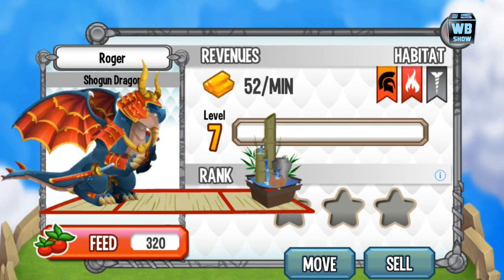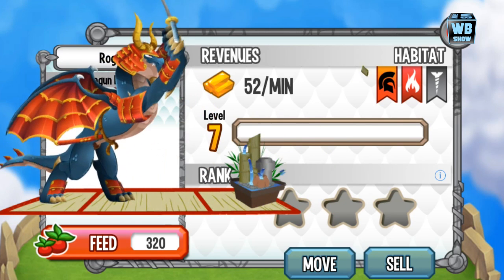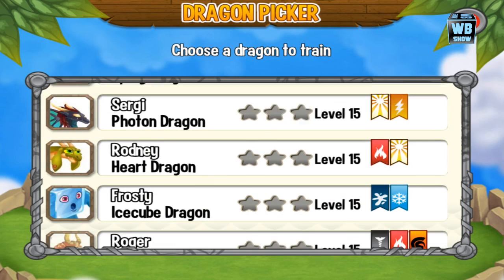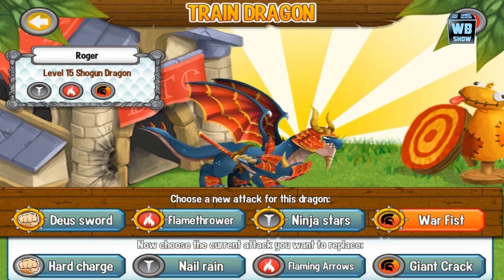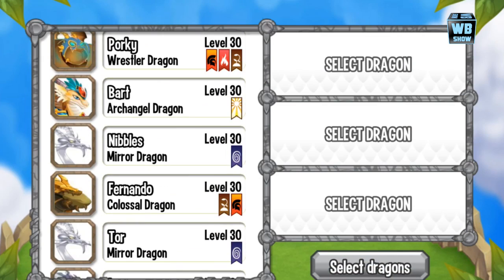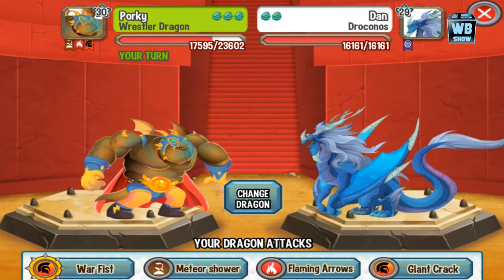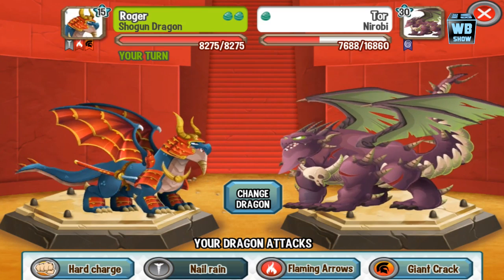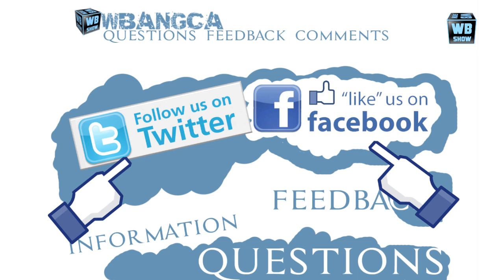Dragon City: Shogun Dragon Battle & Skills